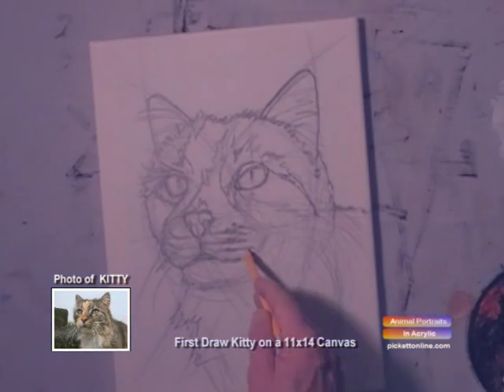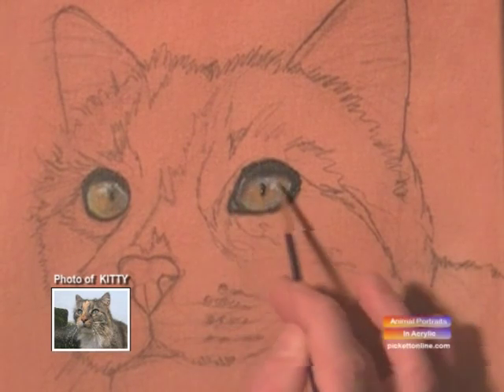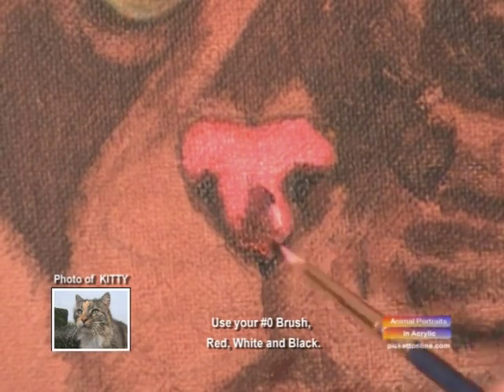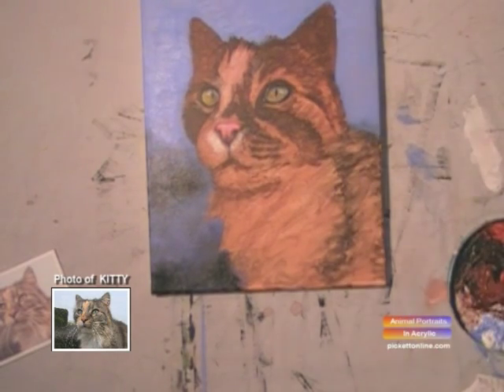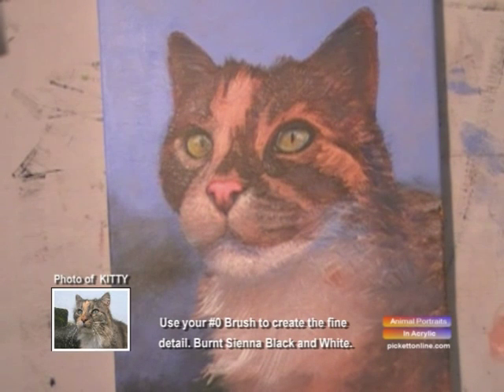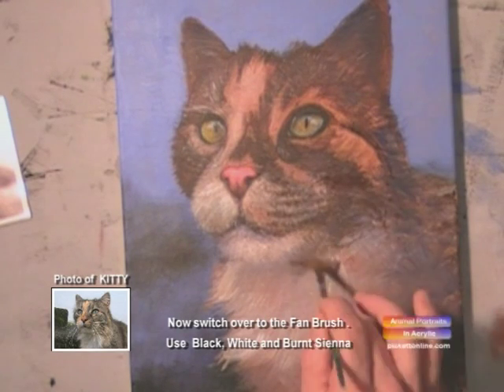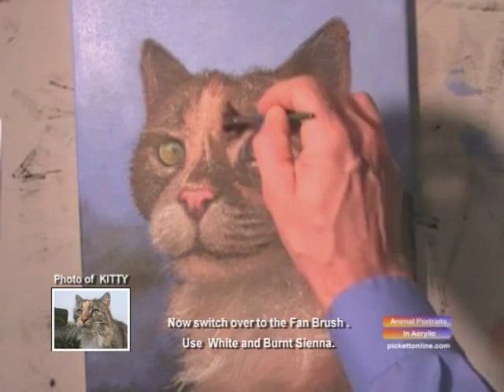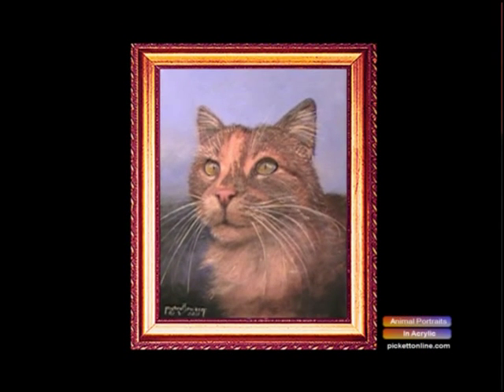Learn How To Paint "Kitty" In Acrylic, Full Production (Re Edited)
Learn how to paint a cat in acrylic... Get the photo as a reference guide for this lesson